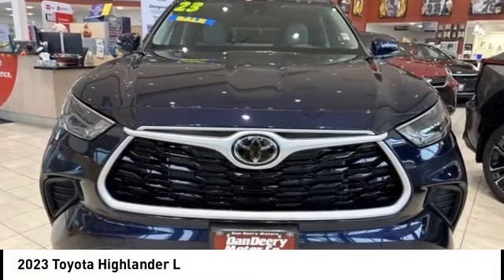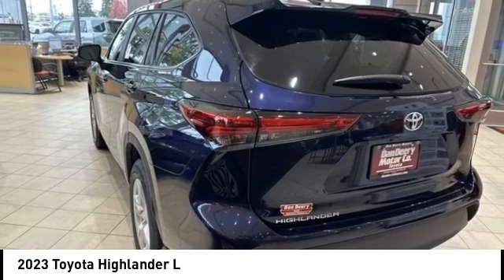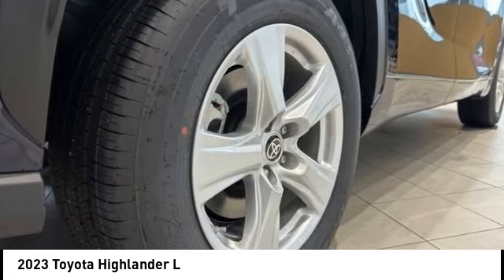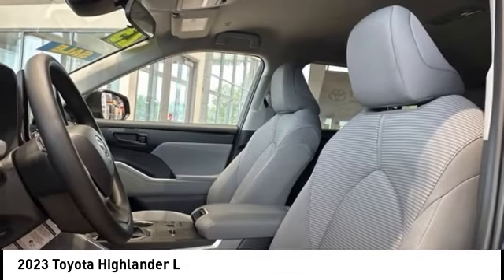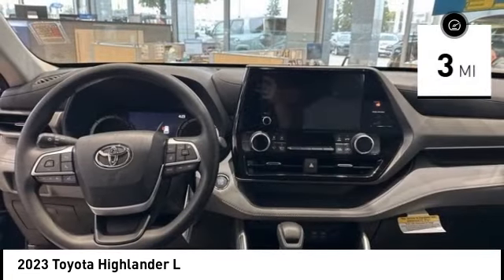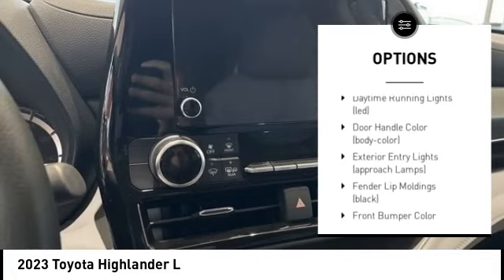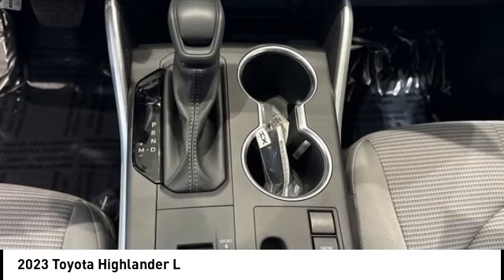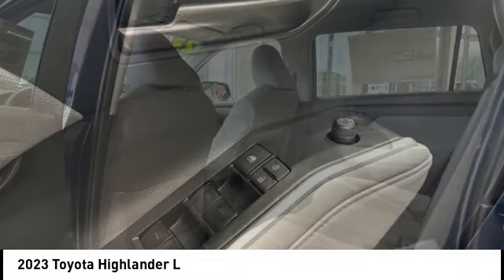2023 Toyota Highlander Cedar Falls IA TT37052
2023 Toyota Highlander L

Pick up this Blueprint 2023 Toyota Highlander, available today at Dan Deery Toyota. This could be the one you've been searching for.